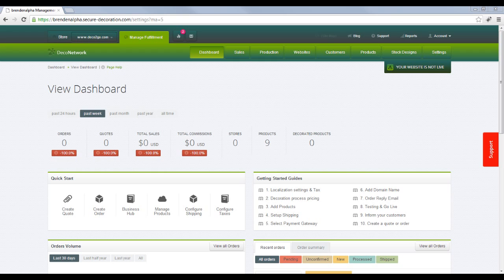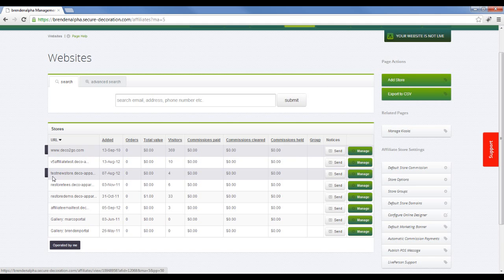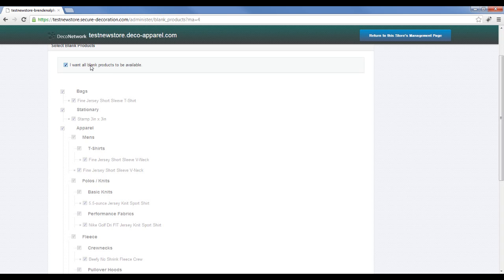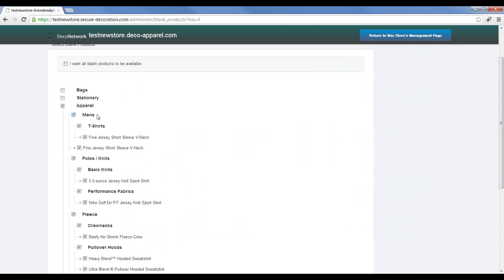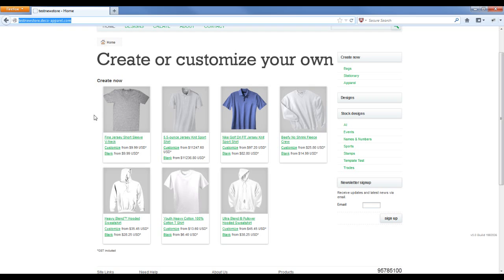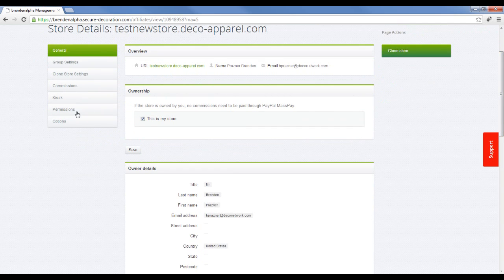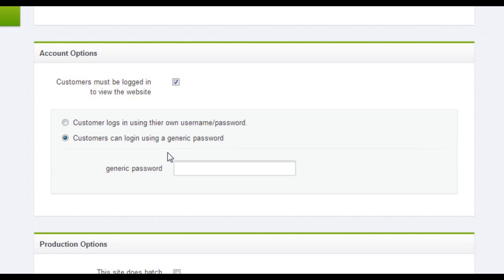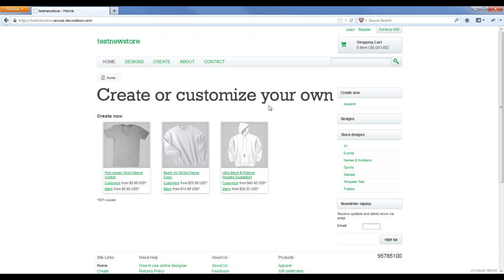Limiting products and access on a DecoNetwork website